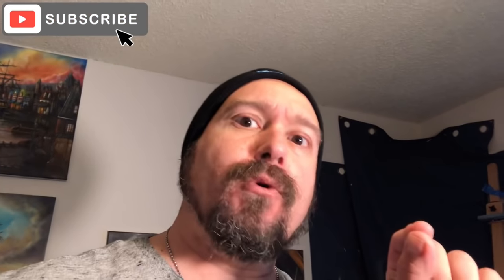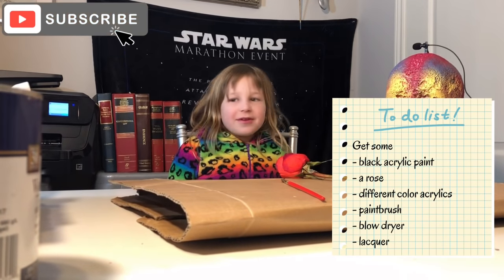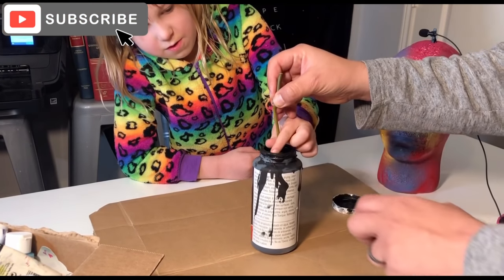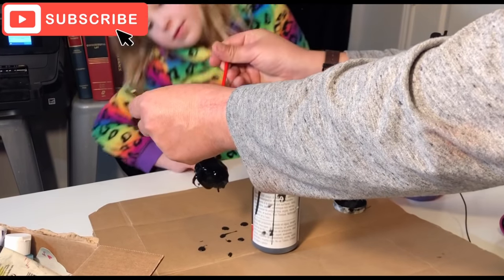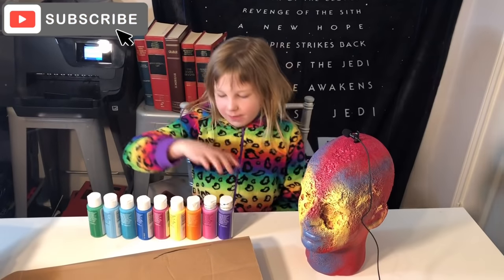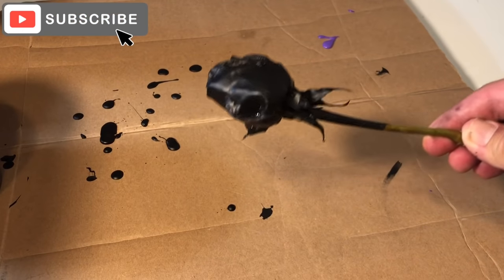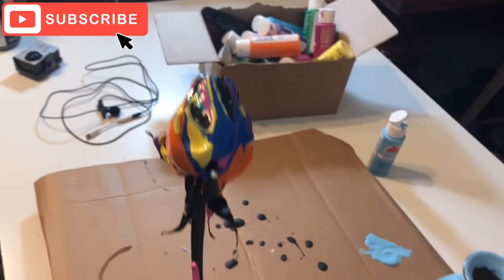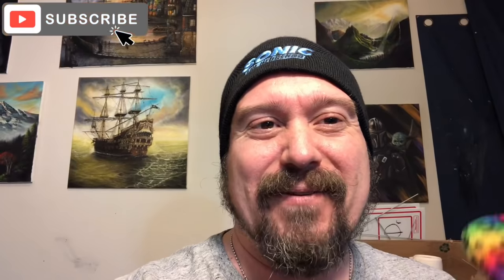How to Acrylic Pour Paint a Rose | Easy DIY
How to Acrylic Pour Paint a Rose | Easy DIY - Pour Painting acrylics and learning how to lacquer a rose. (Click here for 10 years of good luck on YouTube

Also known as fluid art, acrylic pouring is a fun, creative way to make abstract art! It even cane be done to things other than a canvas!

Common techniques: 1) String Pull Acrylic Pour. Examples: If you are a paint pouring addict and want to know how to find the right color combinations for your art, this Color Theory for Acrylic Pouring is for you. 2) See also: Acrylic pour painting for beginners Images: jennifer_crowder_artist / shutterstock. 3)  12 Balloon Smash Acrylic Pouring Technique; Acrylic Pour Painting Tutorial · Acrylic Pouring Medium Guide

Acrylic paint pouring is fast becoming the new favorite way to create beautiful and original art pieces.  New acrylic paint pouring ideas are also booming! So, try acrylic pouring and lacquering a rose [DIY]. We did and the results were amazing! Come and take a look at how you can preserve a real rose using acrylic paints and lacquer!